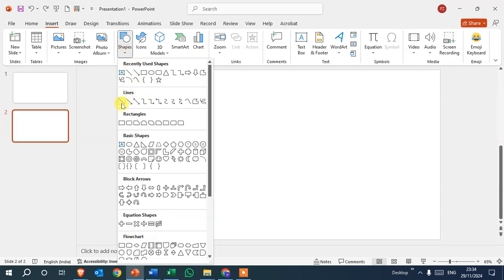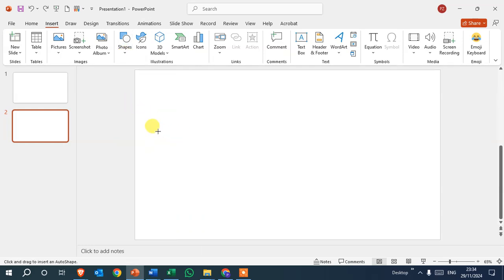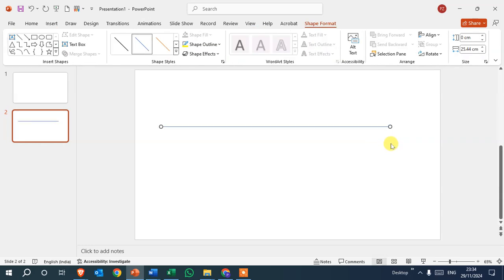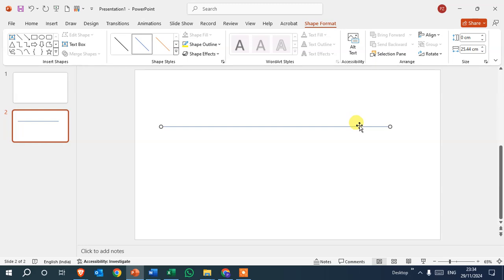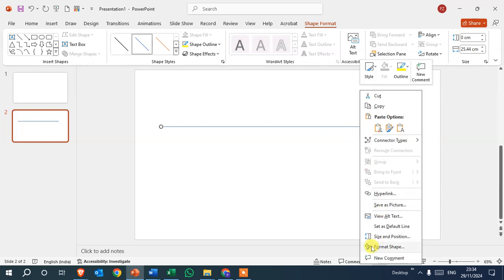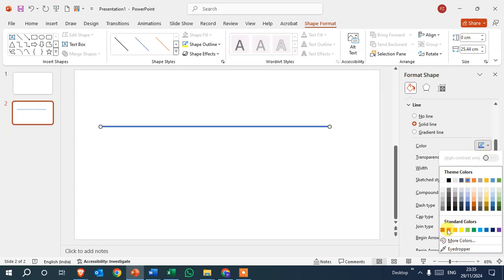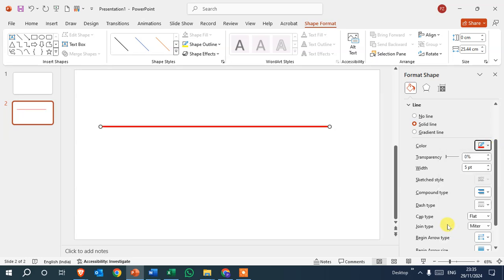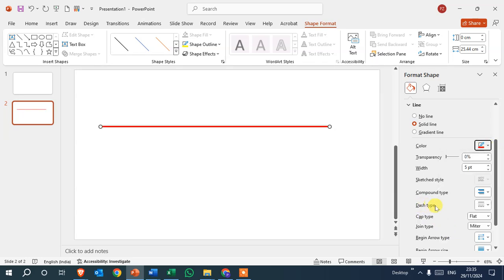How To Add Dotted Line In PowerPoint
In this video, we will learn how to add a dotted line in PowerPoint. You will see how to draw a straight line by holding the Shift key and adjust the line’s thickness and color. We’ll guide you through the process of selecting different dash types, including the dotted line, to enhance your PowerPoint presentation.

By following this tutorial, you’ll be able to customize lines easily in PowerPoint. Whether you need a dotted line or other styles, this video will show you how to make the best use of PowerPoint’s formatting options.